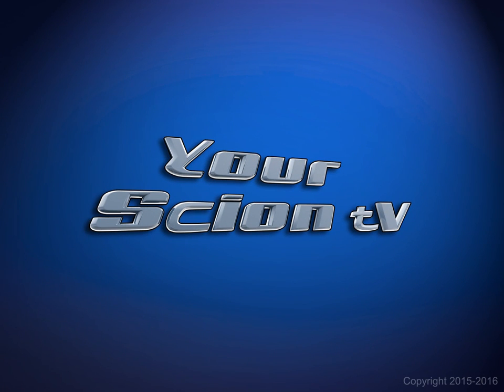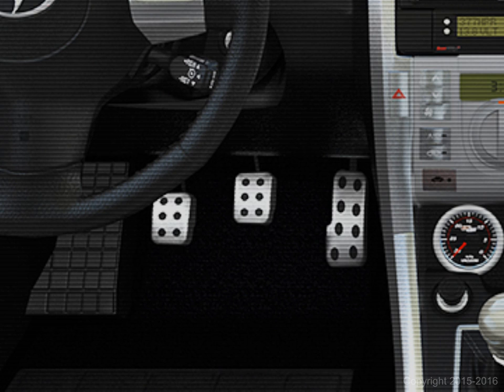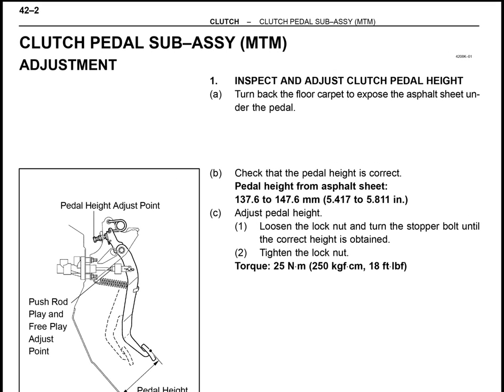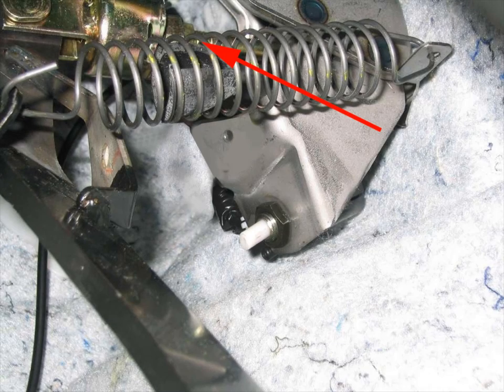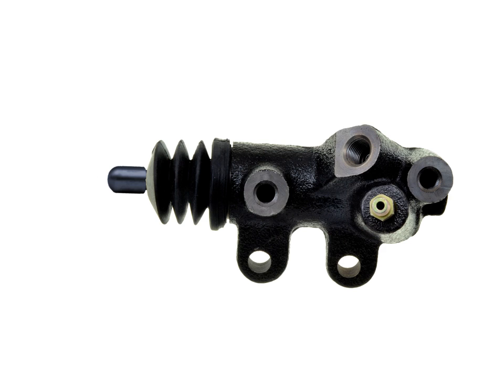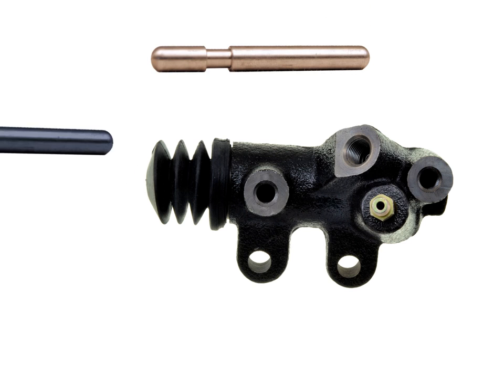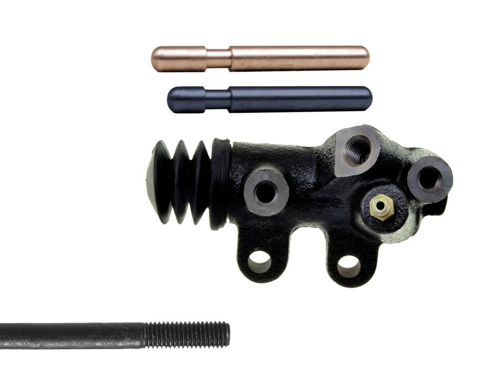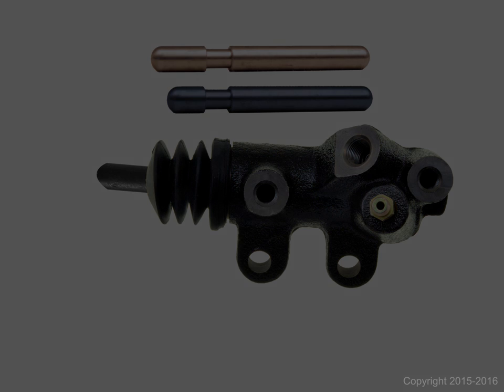Clutch Pedal Adjustment and Engagement Solutions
This is a video briefly illustrating how to adjust your clutch pedal height and clutch engagement with your scion vehicles. Music from Scion sampler CD's